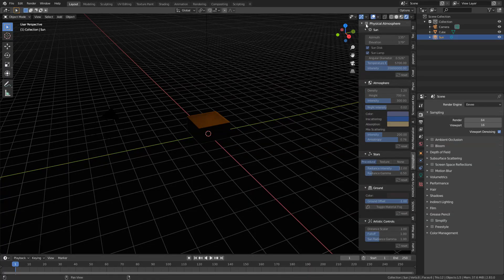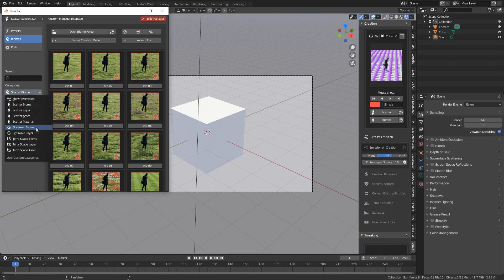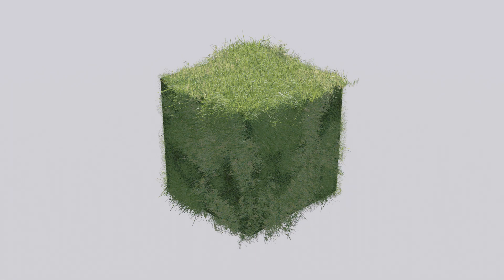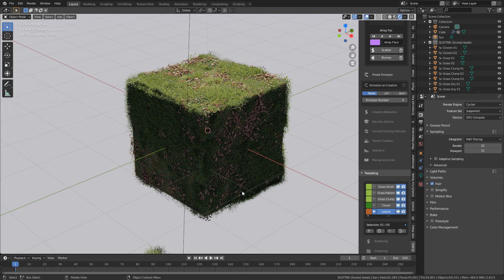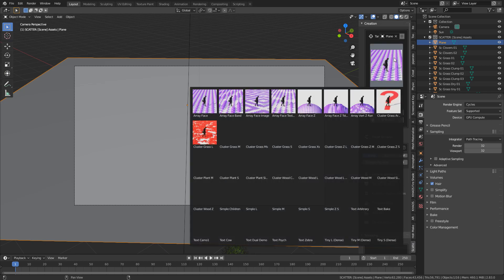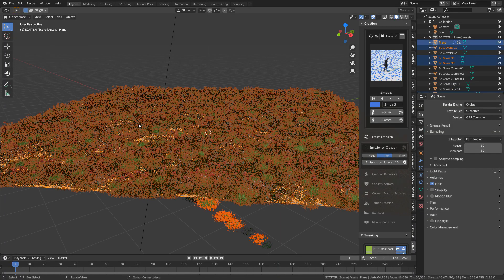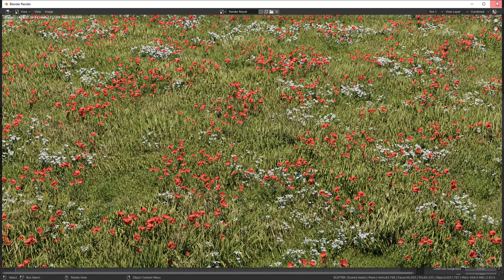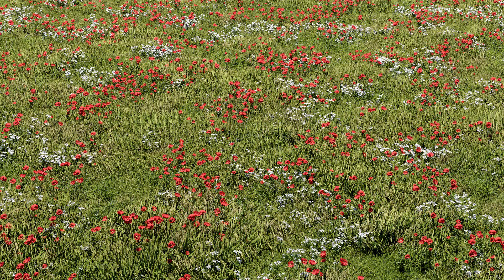Photorealistic Blender Renders Scatter Tool Addon Review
This is an amazing addon for creating Photorealistic grass and field with only 5 simple clicks of the mouse. These are only just a few features that comes with the scatter tool addon, so make sure that you check out the rest.